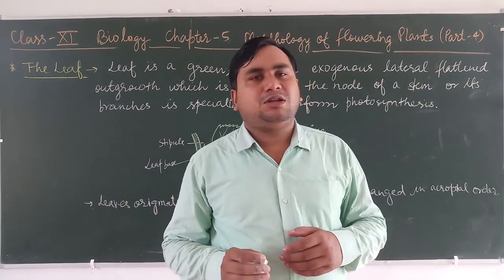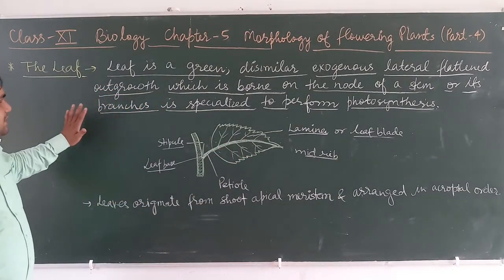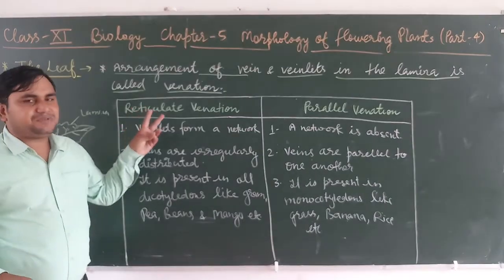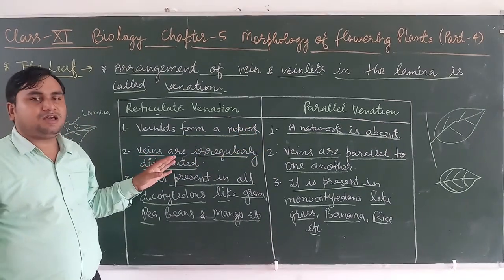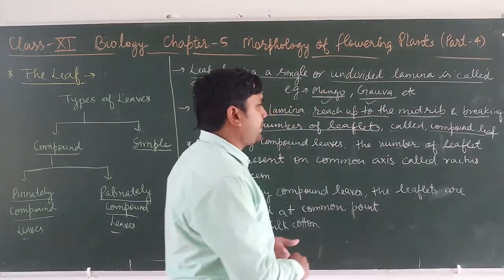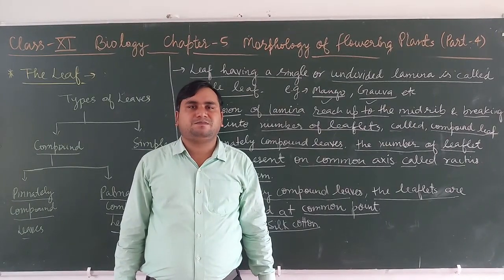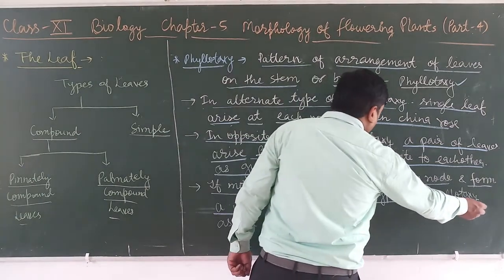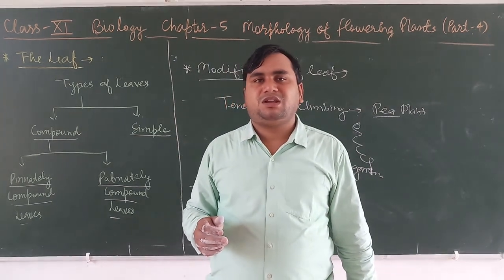11 chapter 5 morphology vof flowering plnats part 4